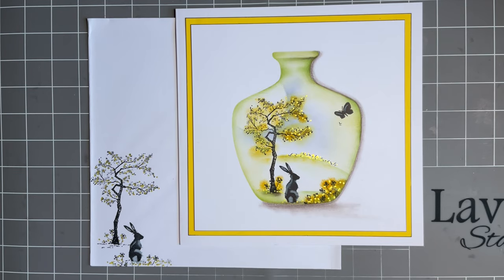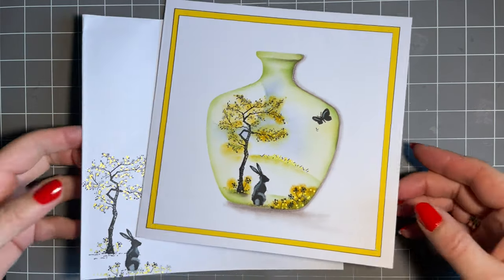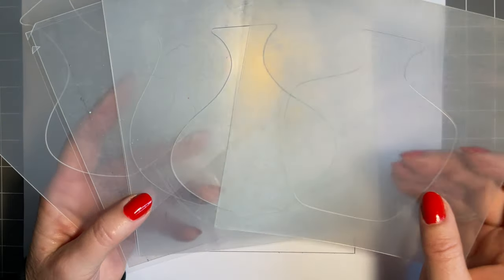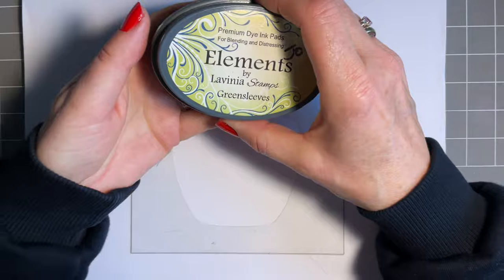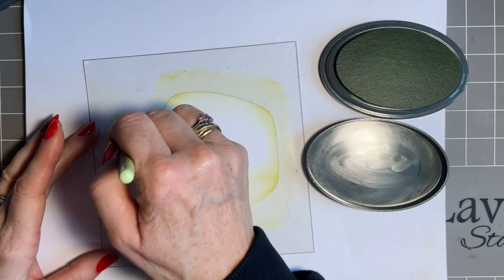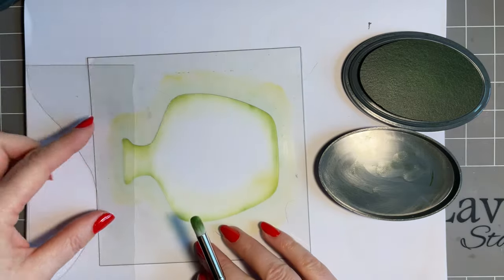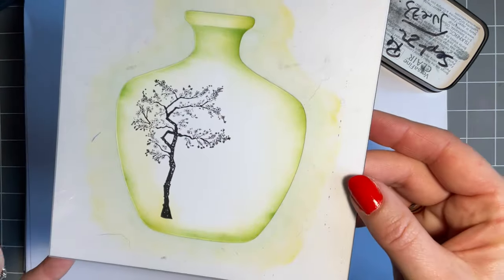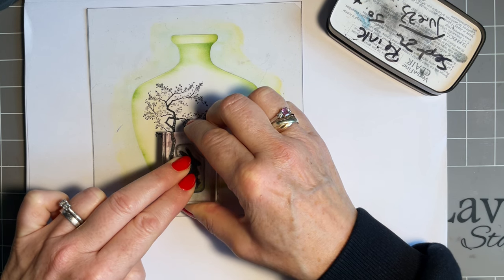Springtime Blossom Tree by Jo Rice - A Lavinia Stamps Tutorial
Springtime Blossom Tree by Jo Rice

To learn more about the techniques and products used to make this beautiful card, head over

Hi everyone, Jo here. Thanks so much for popping in and joining me today for some creative time.
I have a spring theme going on, although you could easily change the colours of the ink and make this an Autumn card or even a Christmas card.
I am going to use a sticker stencil to create a bottle, and then add some stamping inside. I just love the blossom tree stamp.
Some pastel pencil shading will be our finishing trick.
So, pull up a chair and join me now.